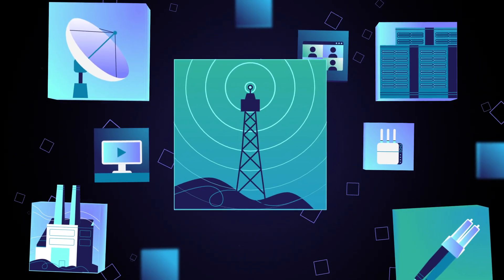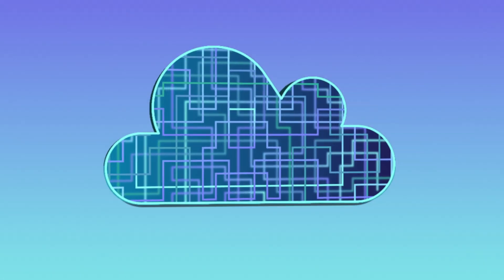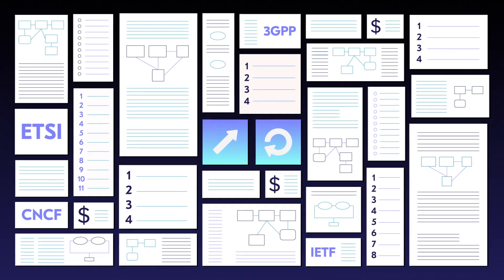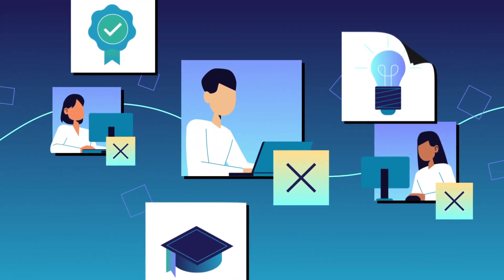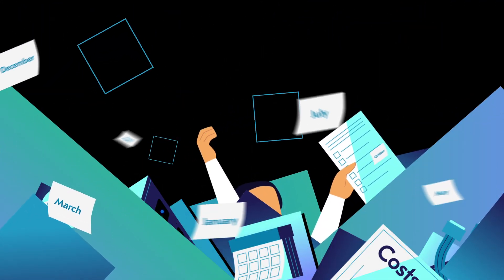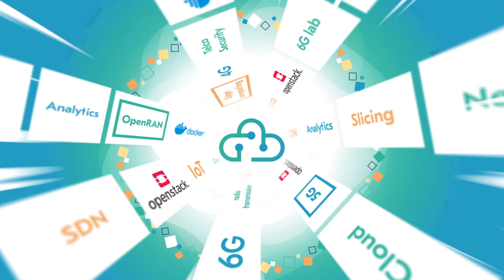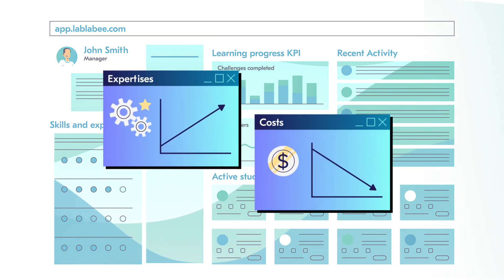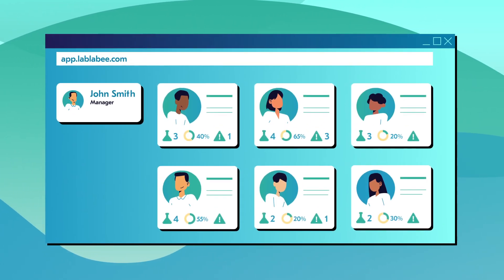LabLabee, Build Real-World Telco Cloud Skills With Hands-On Labs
In this video, we will take you through our comprehensive learning platform that will help you learn the skills and knowledge needed to succeed in the Telco Cloud industry. Our hands-on labs provide a practical and interactive learning experience, allowing you to apply what you learn in a real-world setting. Whether you're a beginner or an experienced professional, our labs are designed to suit your needs.